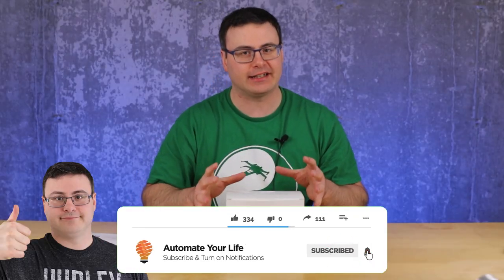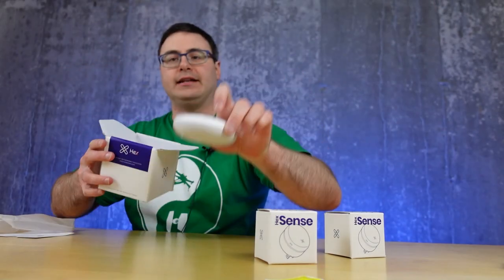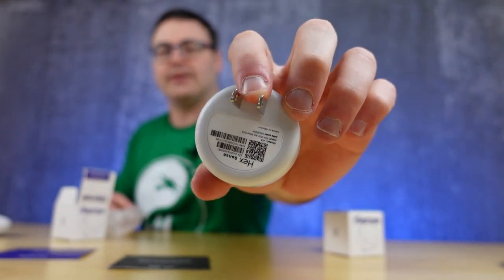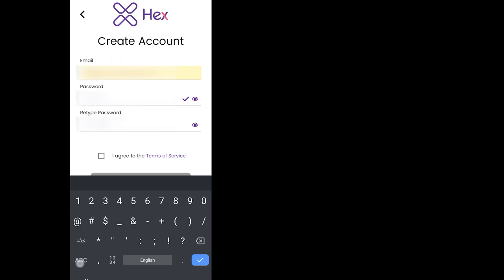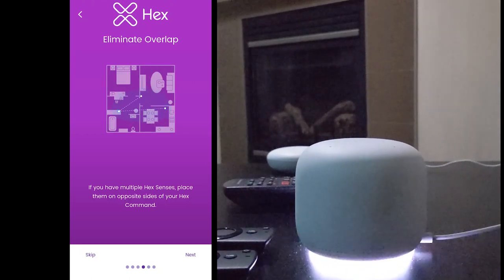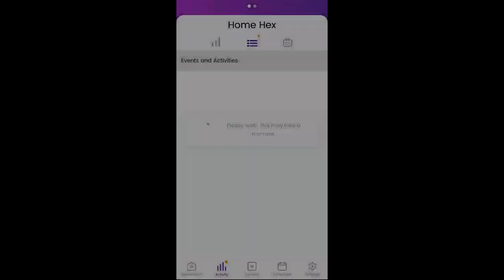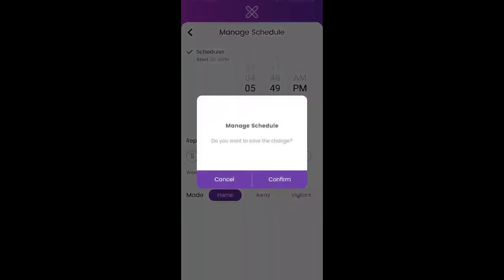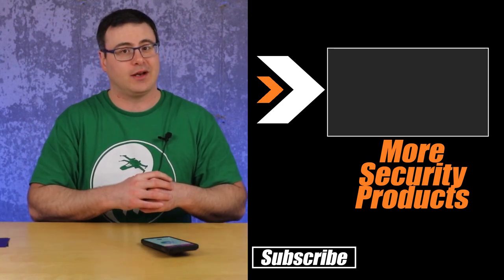The EASIEST Home Security System EVER - Hex Home Unbox, Setup, and Review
This is a true DIY whole home security system and it's one of the most interesting systems I've ever seen.  It uses WiFi signals that come out of the modules to measure everything in your home and see if someone's there who shouldn't be!

This is Hex Home, and it's likely to revolutionize a lot of the smarthome or homesecurity market as it comes out.

In fact, right now you can get about half off with the kickstarter campaign found

Brian